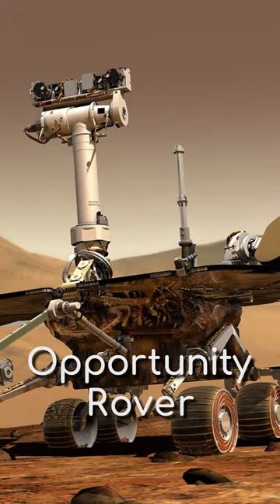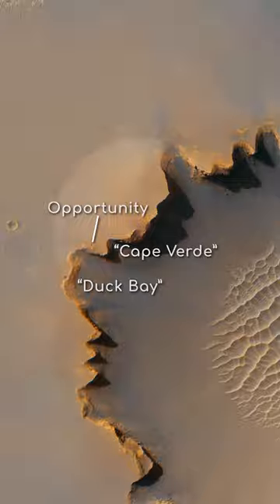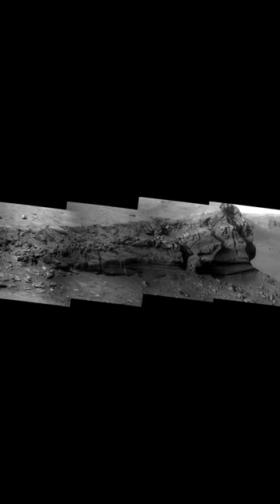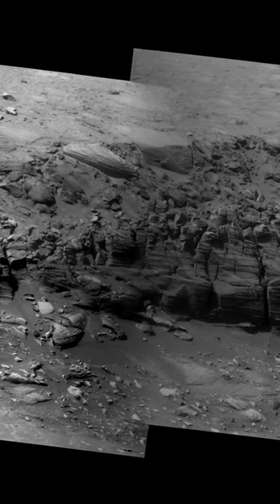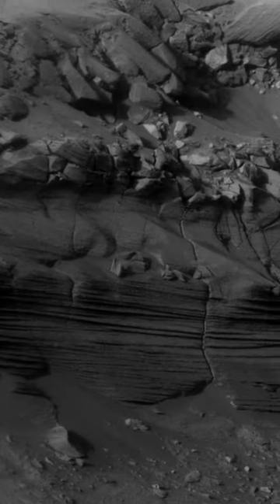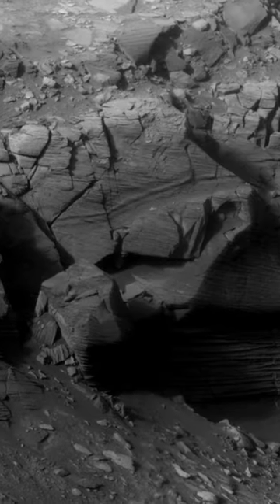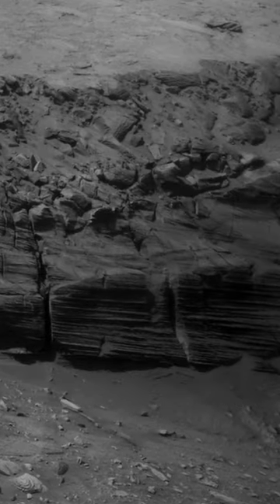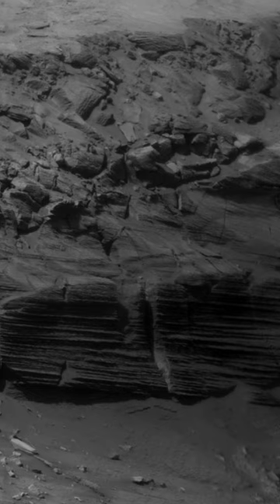How NASA's Low Res Camera Took the Highest Resolution Image of Mars' Victoria Crater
By taking many different photos of the same object and sending them all back to Earth, computer technicians could process the images and combine them into a super-resolution mosaic, an image that is much more detailed than the sum of its parts.

Astrum merch now available! Apparel